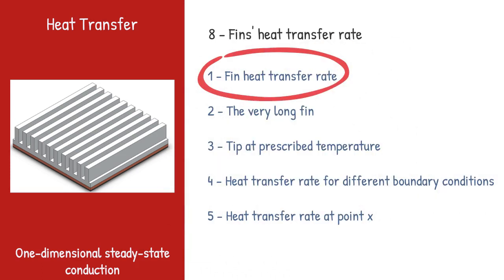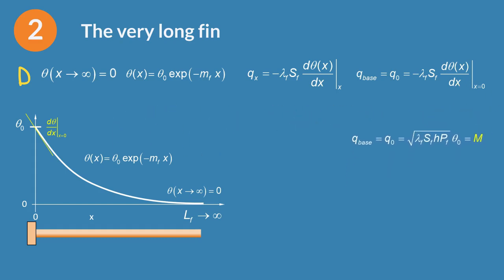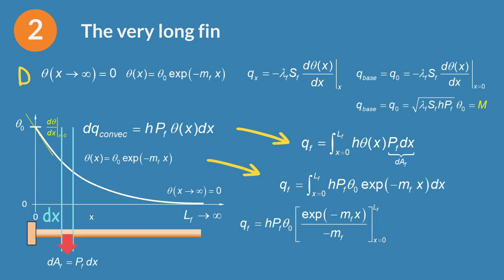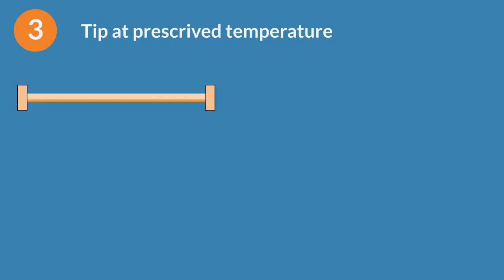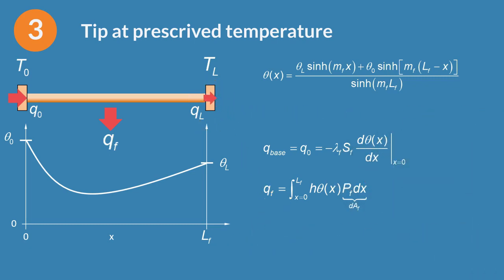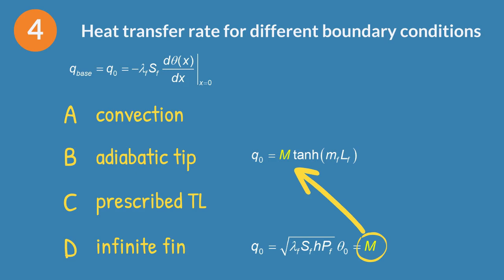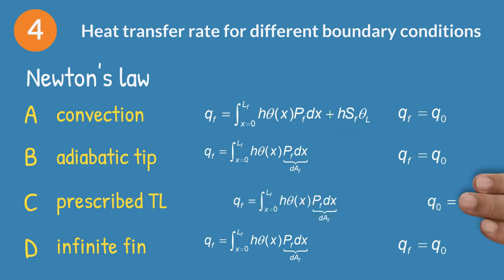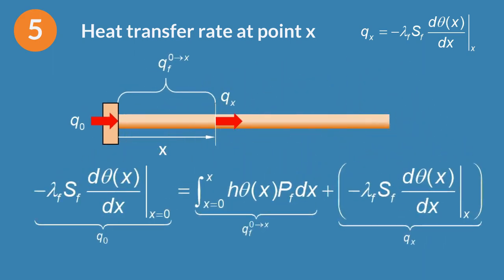208 Fins' heat transfer rate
Dive into the heart of thermal engineering as we unravel the mysteries behind fins' heat transfer rate in this insightful video! In this comprehensive exploration, we break down the key factors influencing fins' heat transfer rate, from surface area to material properties, offering practical insights to help you optimize heat transfer in diverse applications. This video is your guide to mastering the intricacies of fins' heat transfer.